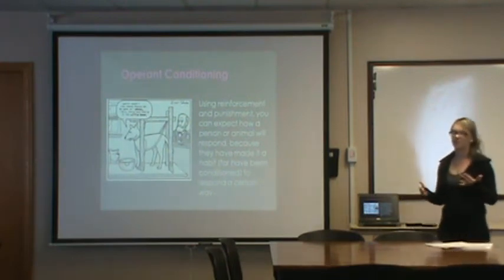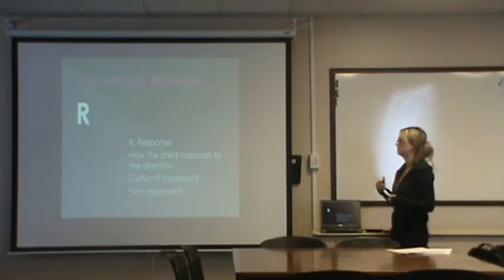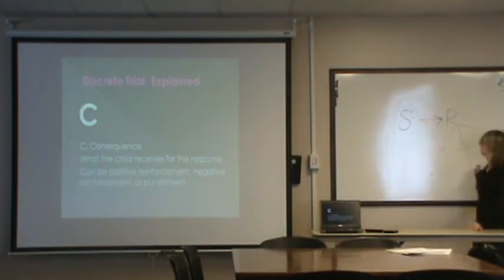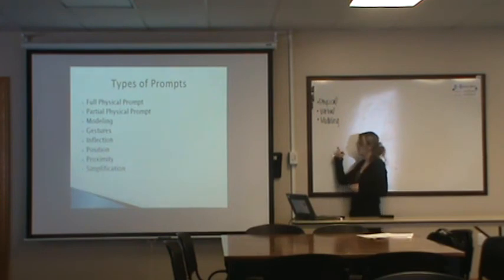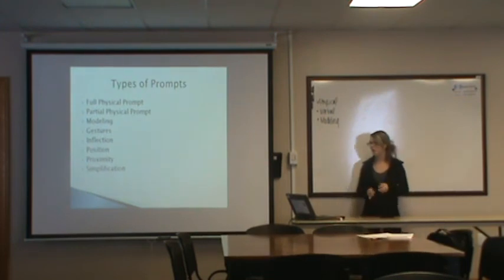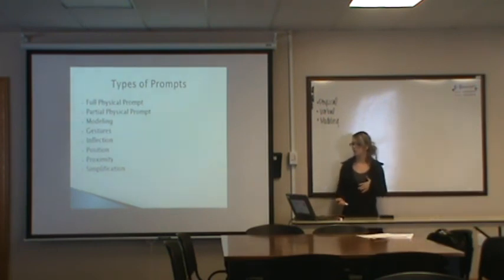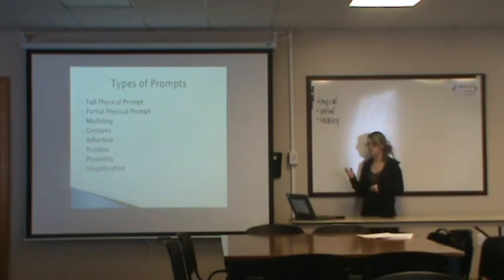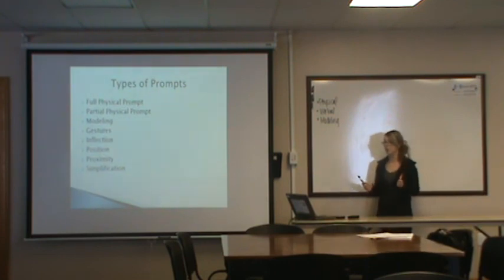What is ABA Therapy?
At Kids on the Move's Autism Center, we are committed to empowering every child through a values-driven approach. Our ABA Therapy is built on a foundation of respect, equality, and inclusion, ensuring that each child's voice is heard and their individual strengths are highlighted. We embrace creative, flexible methods that are tailored to meet the unique needs of each child, providing them with the tools to grow in an environment where they feel respected, supported, and truly included. Our commitment to assent-based care means your child's autonomy and well-being are always our top priority, guiding every step of their journey with us.